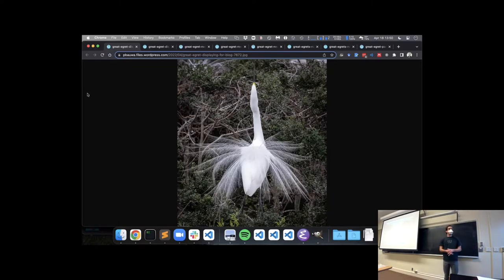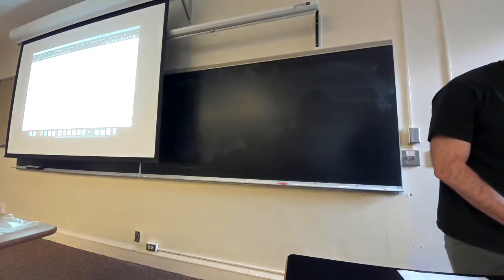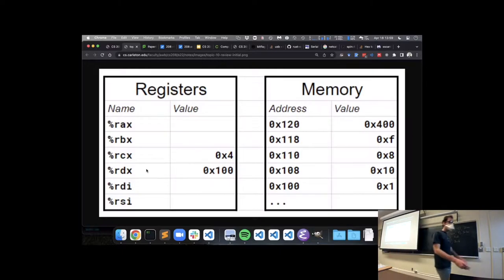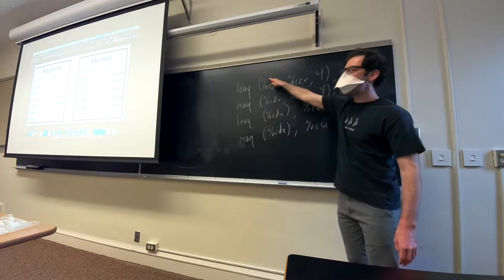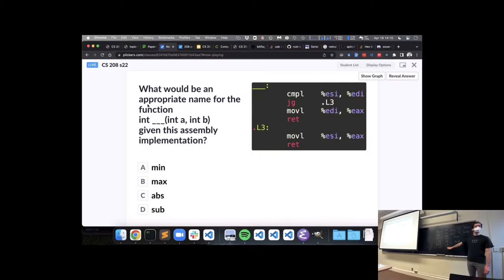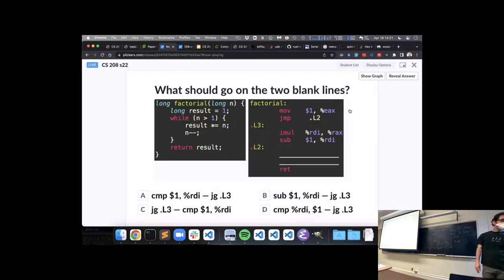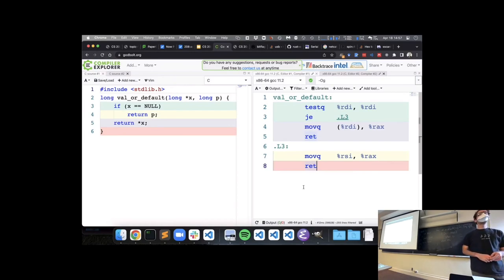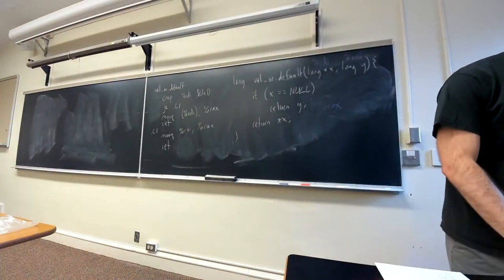CS 208 Loops and Assembly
We practice a lot more with assembly and see how we can implement loops using the same compare-and-jump technique we used for conditionals.